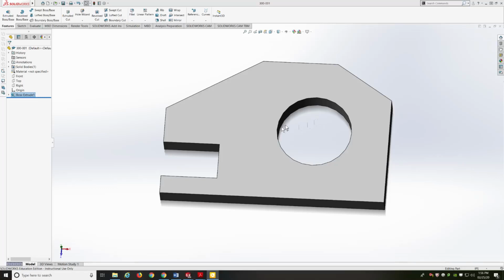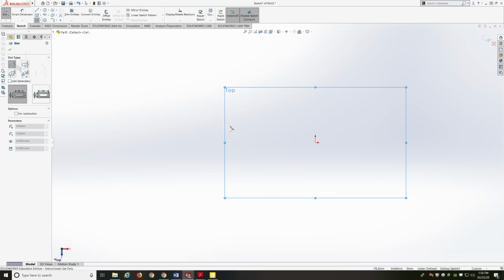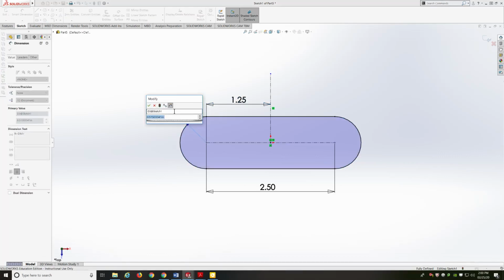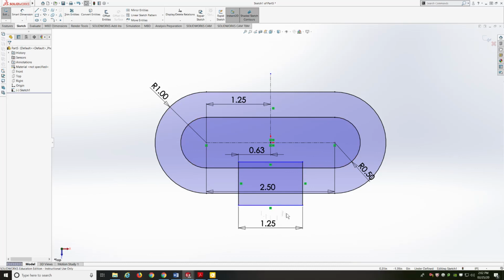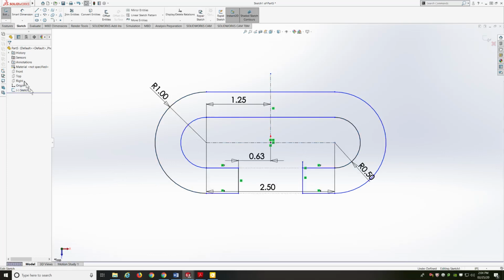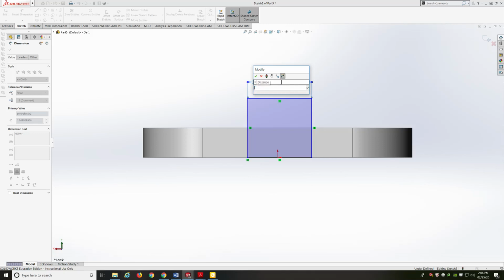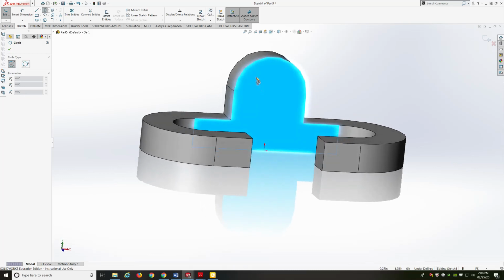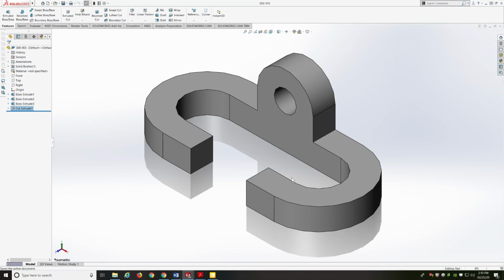Slot & Trim Tool